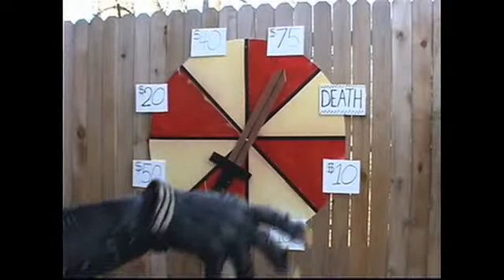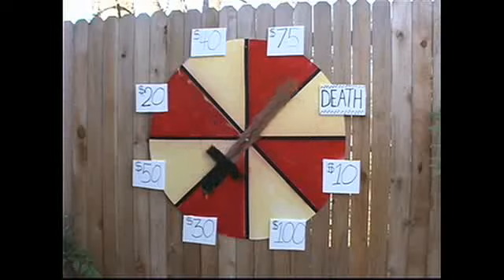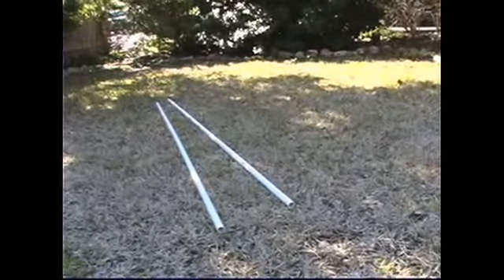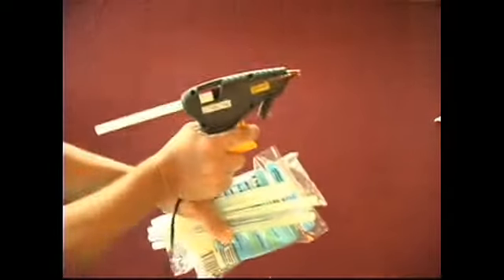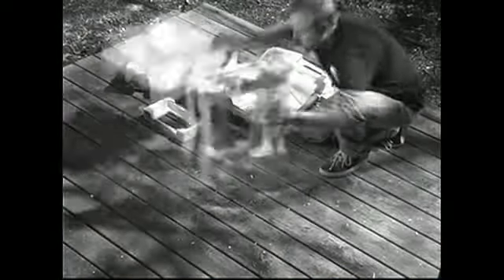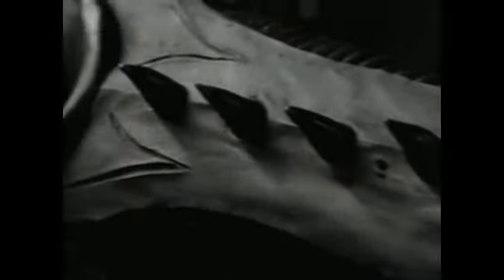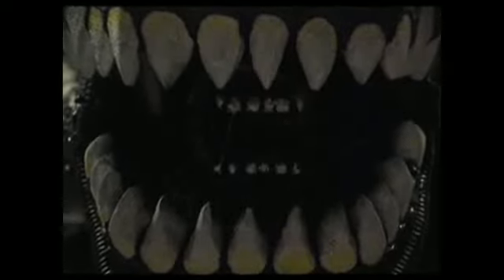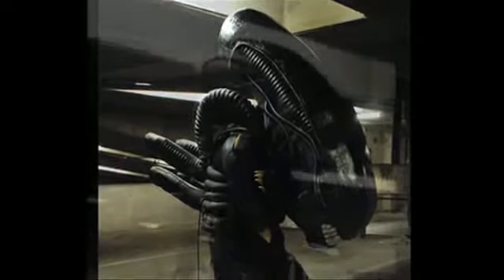Aliens Power Loader : DIY Tutorial : BFX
This week on BFX Zack is presenting an amazing "audition episode" that you may have missed. It's from Bud Hasert and he is going to show you how to make an AWESOME "Power Loader" from "Aliens".